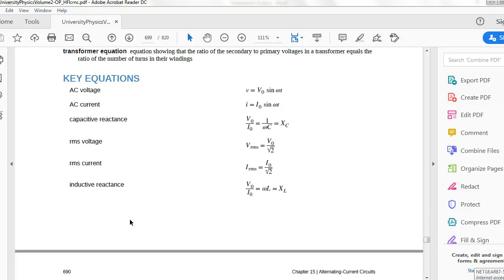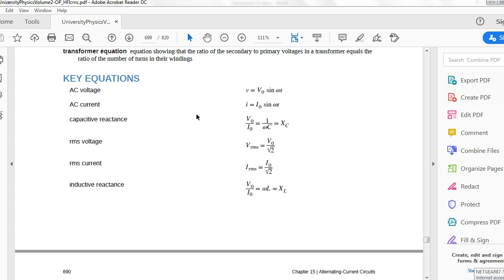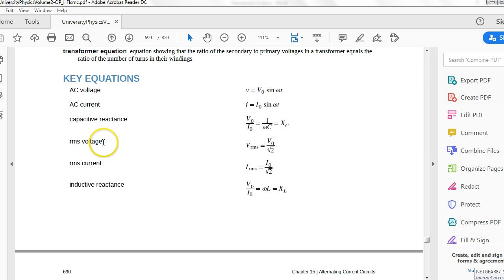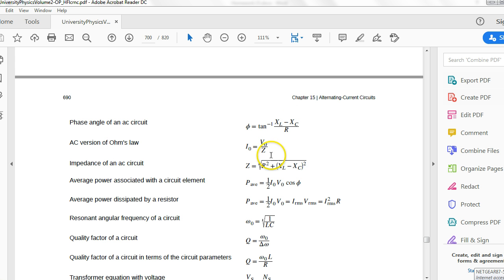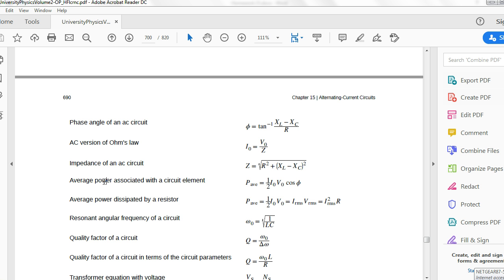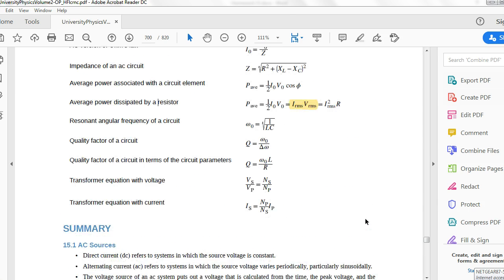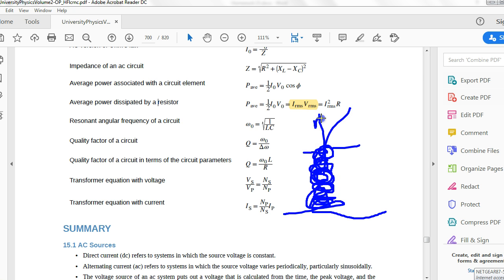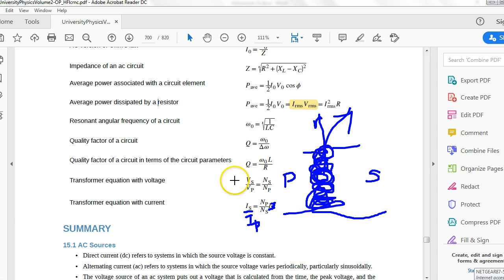DSU PHY 232 HW15 Equations